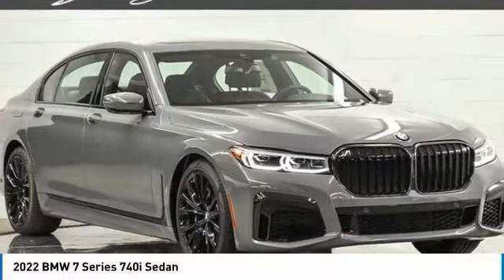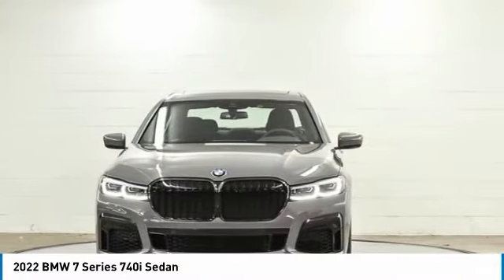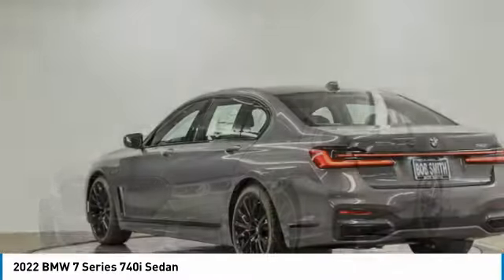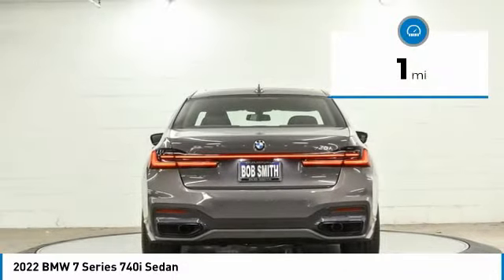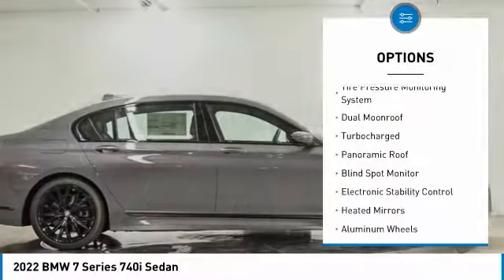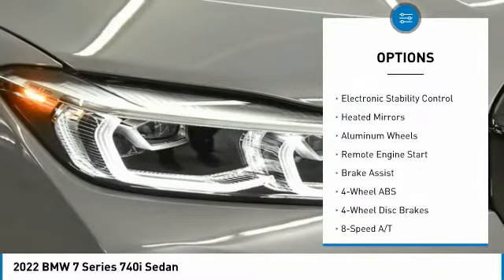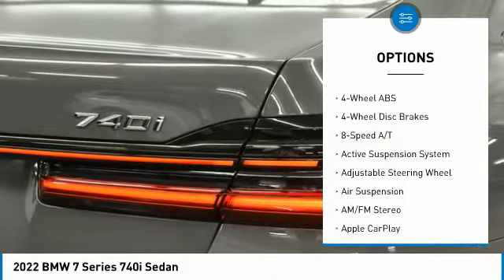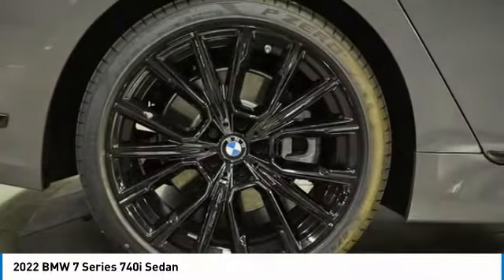2022 BMW 7 Series CH42664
2022 BMW 7 Series 740i Sedan

24500 Calabasas Rd.

Navigation, Sunroof, Heated Leather Seats, Cross-Traffic Alert, WiFi Hotspot, Blind Spot Monitor, Panoramic Roof, Turbo Charged, Alloy Wheels, Remote Engine Start, Back-Up Camera, Apple CarPlay. 740i trim. EPA 29 MPG Hwy/22 MPG City! Warranty 4 yrs/50k Miles - Drivetrain Warranty; SEE MORE!br /br /KEY FEATURES INCLUDEbr /Panoramic Roof, Apple CarPlay, Heated Driver Seat, Back-Up Camera, Remote Engine Start, Blind Spot Monitor, Cross-Traffic Alert, WiFi Hotspot, Heated Seats, Heated Leather Seats Navigation, Rear Air, Premium Sound System, Dual Zone A/C. br /br /VEHICLE REVIEWSbr /Great Gas Mileage: 29 MPG Hwy. br /br /BUY FROM AN AWARD WINNING DEALERbr /The staff at Bob Smith BMW is ready to help you purchase a new BMW or used car in Calabasas. When you visit our car dealership, expect the superior customer service that you deserve. With years of experience and training, the Bob Smith BMW team will get you into the BMW that was built for you. Get the new or used car by BMW in Calabasas that you have been dreaming of by calling or visiting Bob Smith BMW today. We are located a stone's throw from Woodland Hills, Canoga Park and Chatsworth. br /br /Fuel economy calculations based on original manufacturer data for trim engine configuration. Please confirm the accuracy of the included equipment by calling us prior to purchase. br /